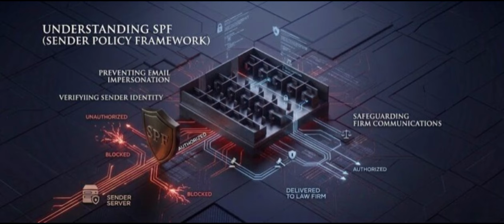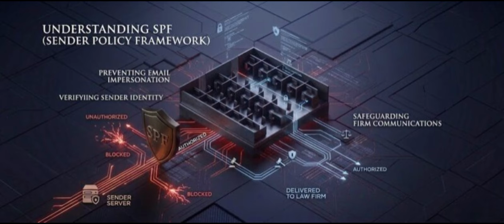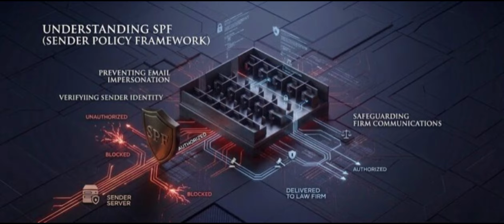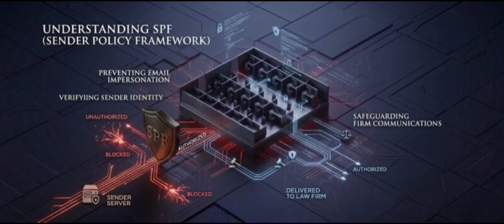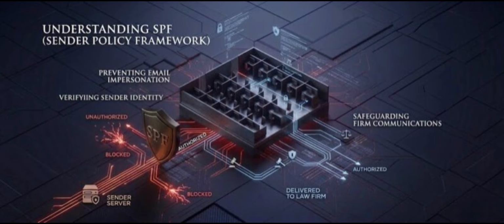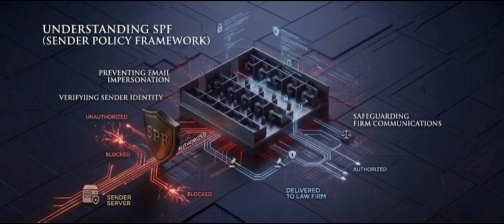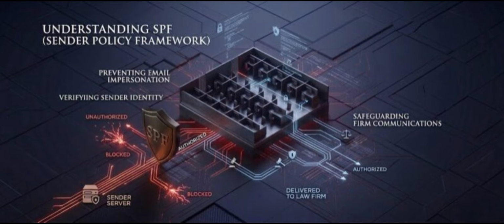What is SPF Sender Policy Framework for Law Firms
In the legal profession, email is the primary method for secure, official communication. Attorneys regularly transmit sensitive documents, confidential client information, and non-public merger data. This high-value information makes law firms a massive target for cybercriminals, particularly through email spoofing and phishing attacks.

Protecting the integrity and deliverability of your firm’s email is paramount. A critical, yet often overlooked, defense mechanism in your security stack is SPF (Sender Policy Framework).